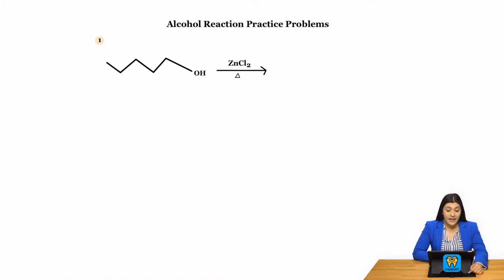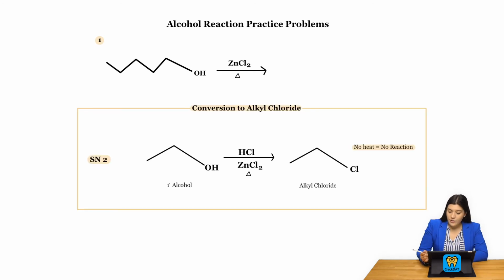DAT Exam Organic Chemistry Prep Ch11.2 Alcohol Practice and Synthesis (CrackDAT.com)